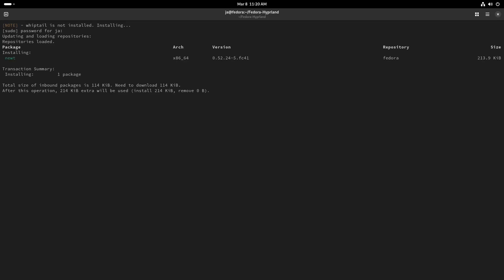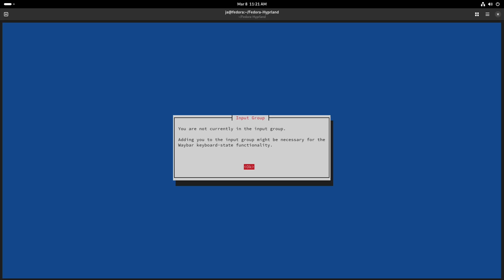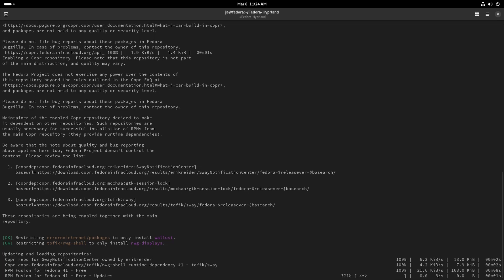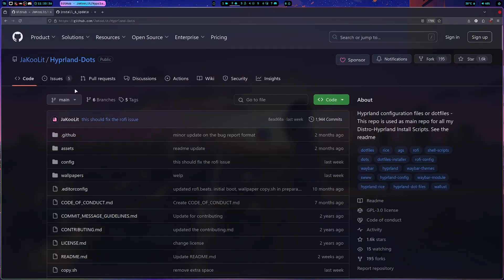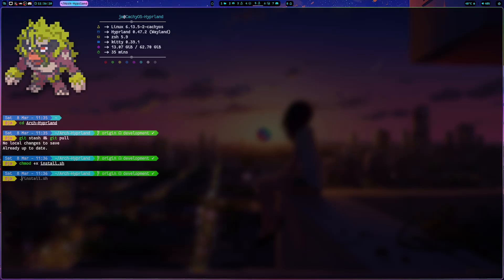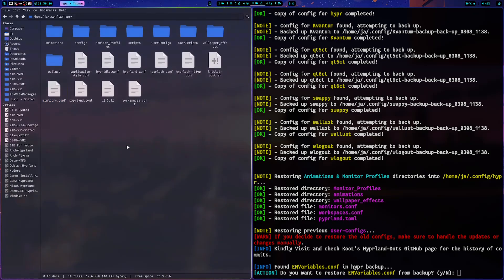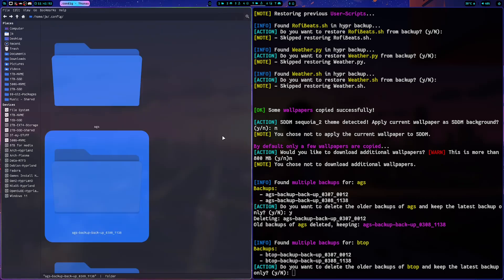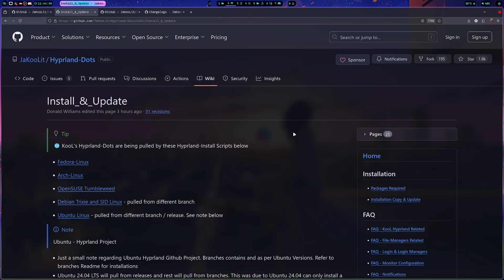KooL Distro-Hyprland install scripts update (whiptail edition) & updating KooL Hyprland Dots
You can install Hyprland using my scripts for your distro:
Arch Linux Hyprland Install Script

Hyprland Wiki page where you can find tips, FAQ, reviews etc

timestamps
00:00 Intro
00:26 Why moved to whiptail?
01:00 Auto clone & auto ran of Distro-Hyprland install scripts
01:25 Demo of the whiptail edition choices of Hyprland install scripts
07:35 Kool Hyprland dots updating
12:00 The KooL hyprland copy.sh walkthrough
18:00 Outtro

My discord Server. Please join

Would also appreciate for a star on my github projects :)
Thanks alot!